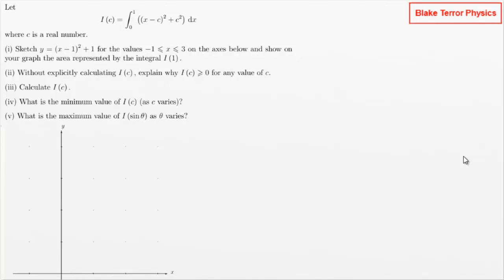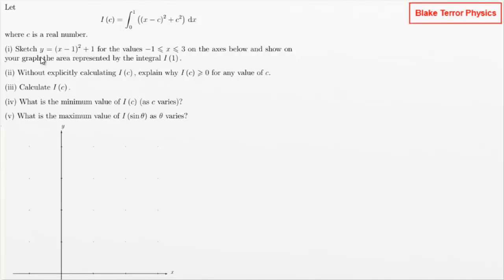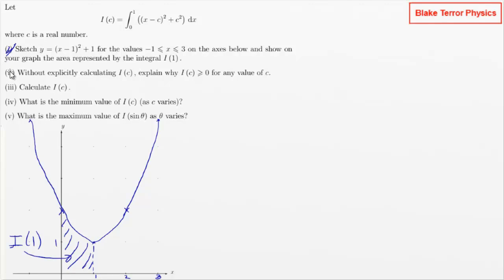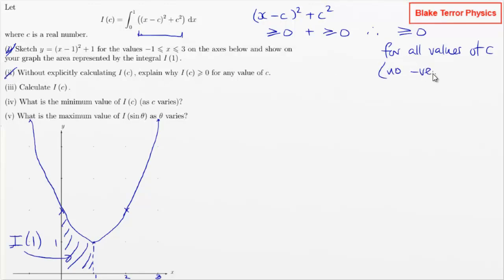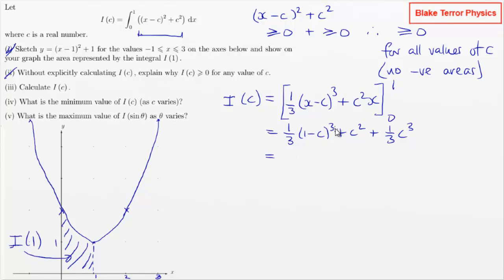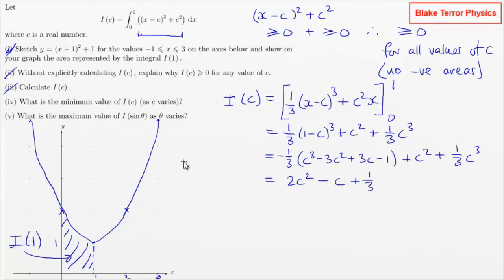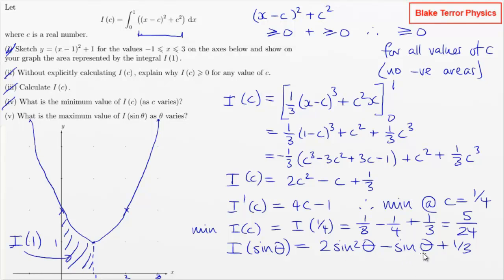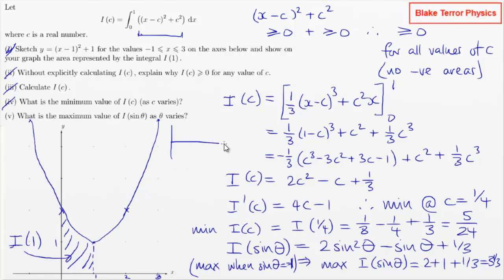Oxford MAT 2007 Q3